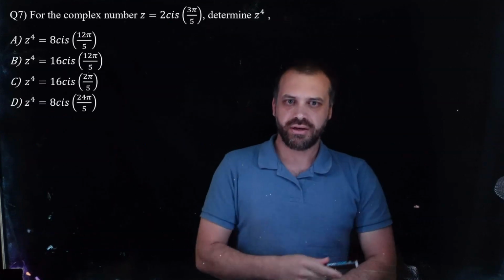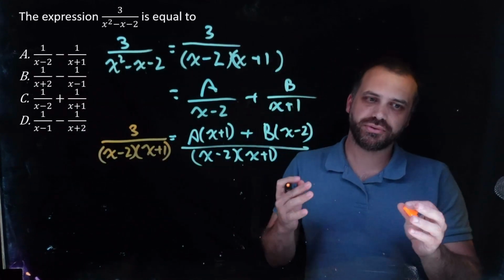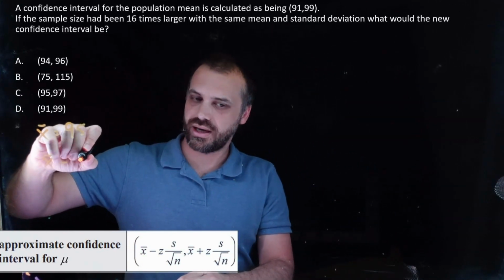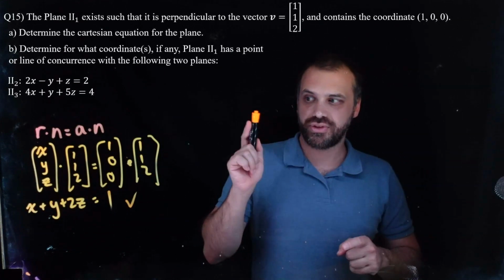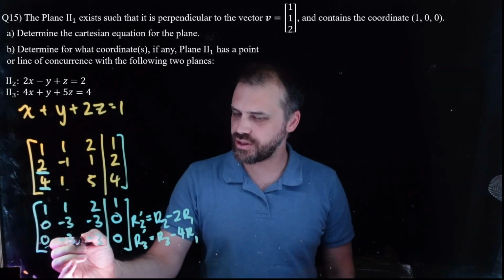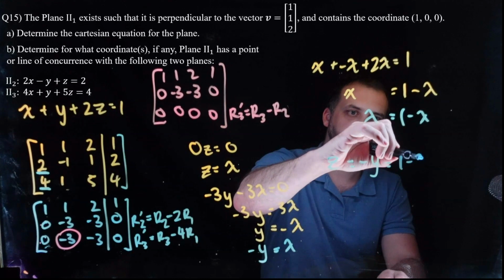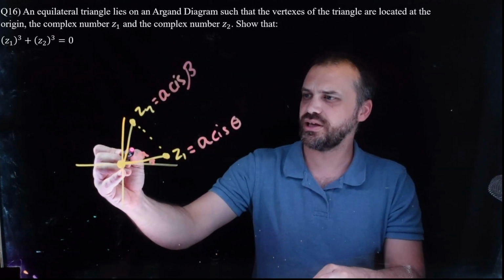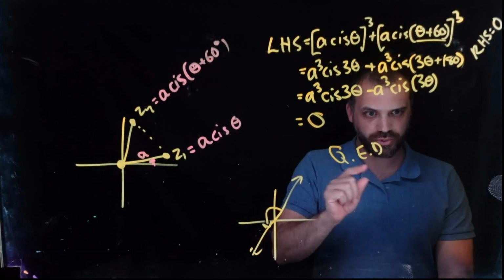Guessing the Specialist Exam 2023 Part 5